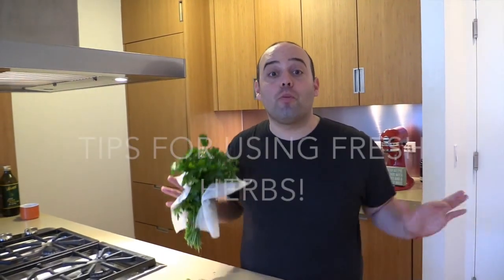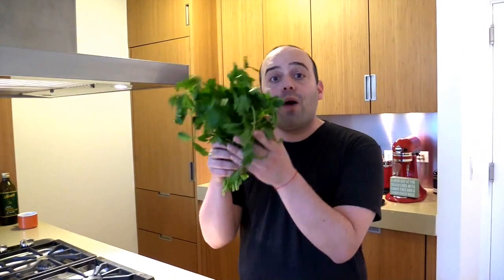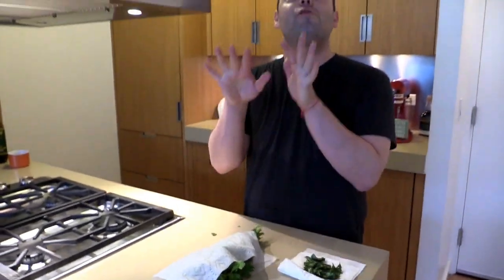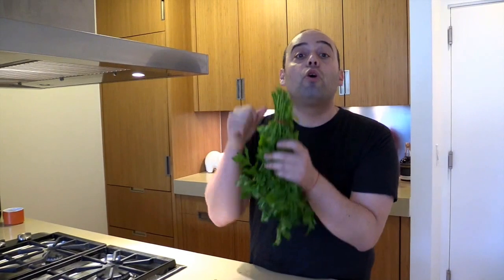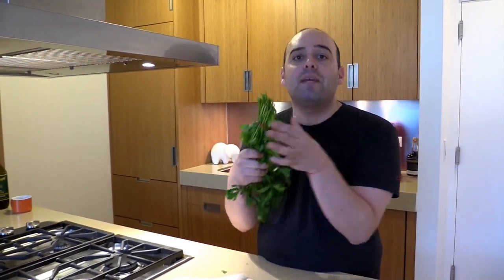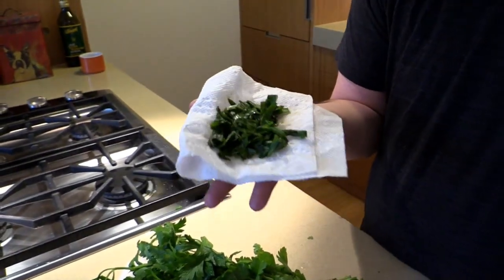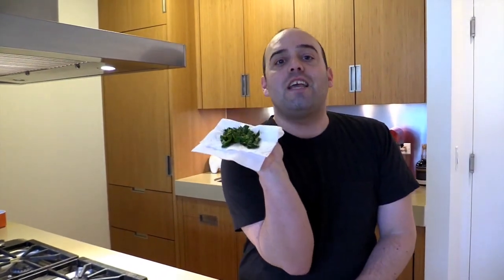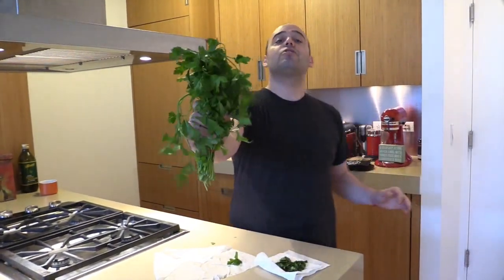Herb University!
There's more to fresh herbs than you may know. Ready to be a herb master - and the smartest kid in the class? Three tips to herb perfection.  You can find this tip and more

Give it a try and let me know if this tip helped you out :)